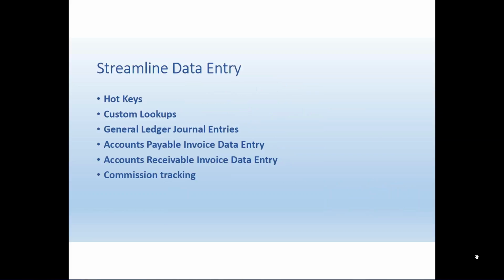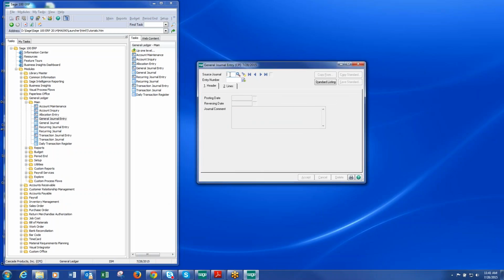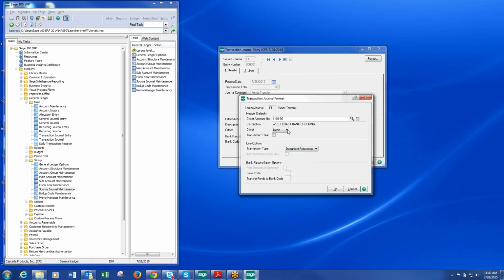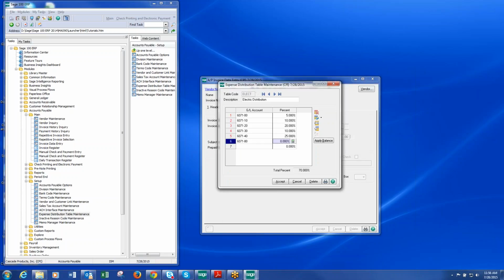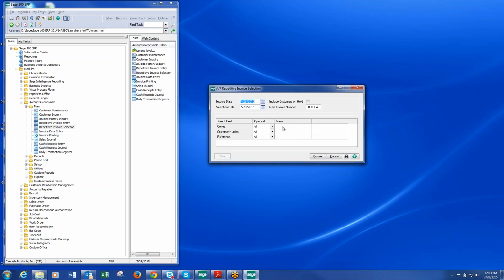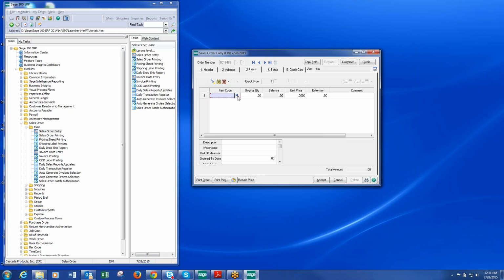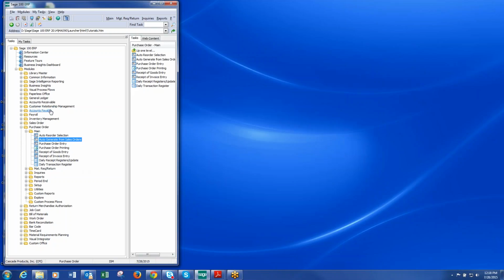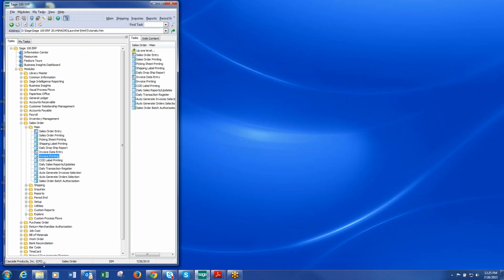ISM Lunch and Learn - Increase Efficiency in Sage 100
How to Increase Efficiency in Sage 100